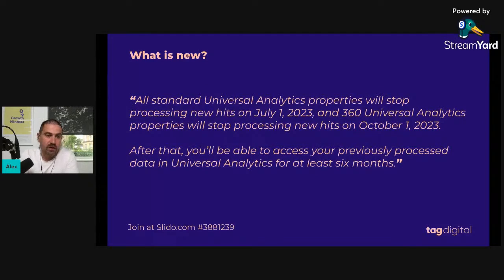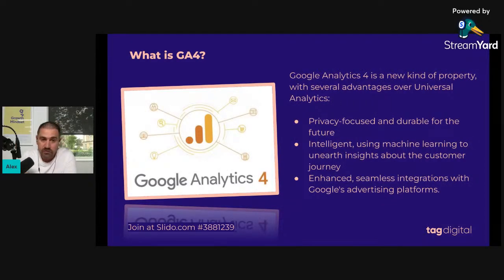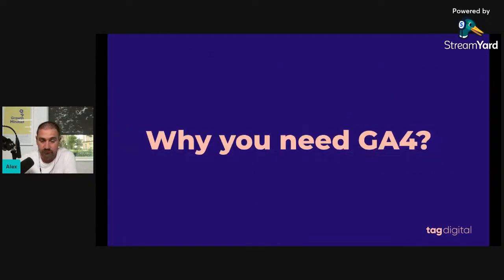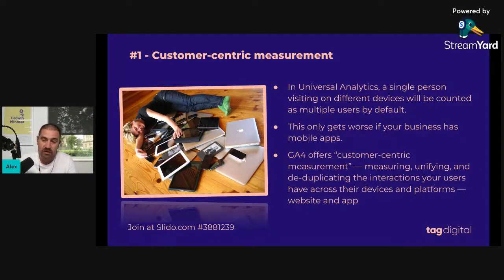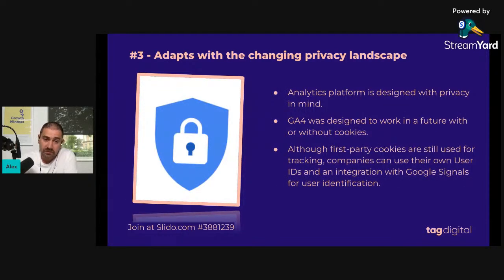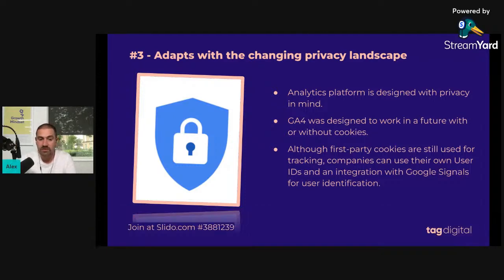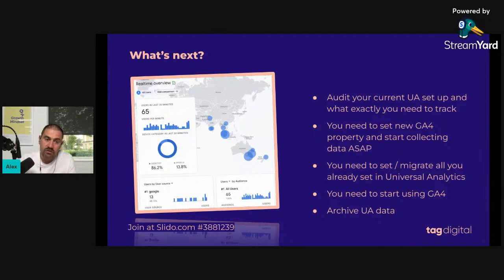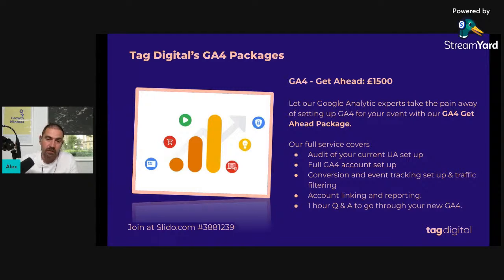Google Analytics 4 (GA4): What you need to know and why you should act now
3PM BST | 10AM ET | 6PM GST

Alex Velinov, Chief Technology Officer at Tag Digital, will share more information on what's new, what you need to know, and why you really need to act now to prepare for the not so distant future of Google Analytics 4. The session will be immediately followed by a live Q&A.